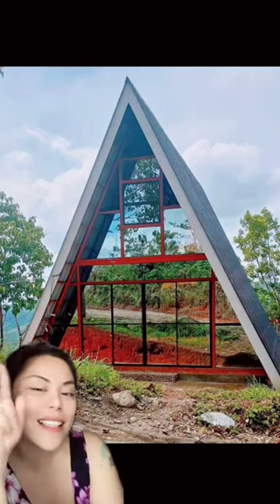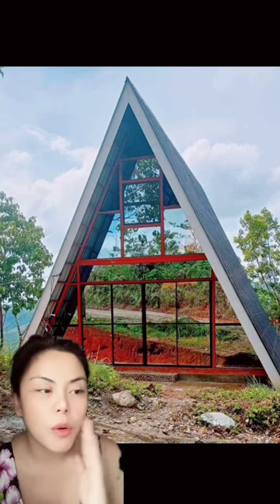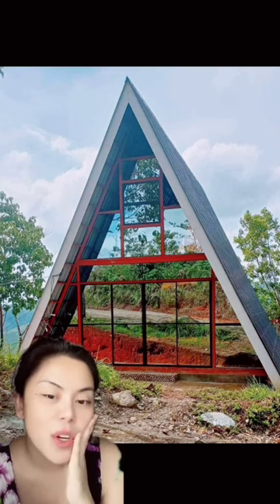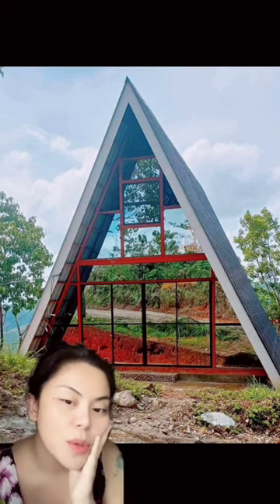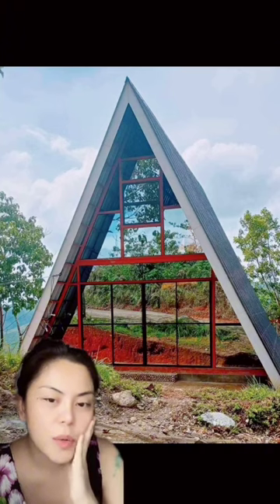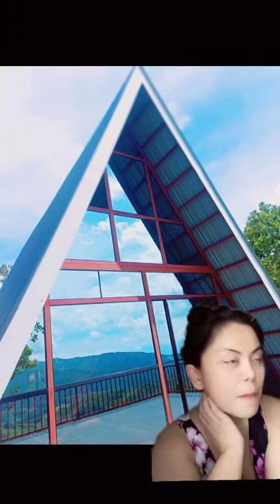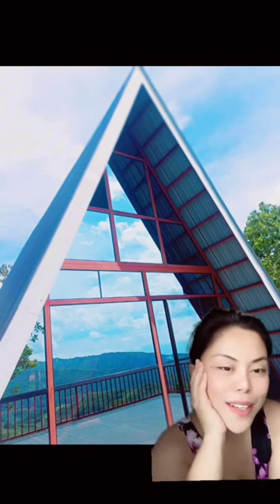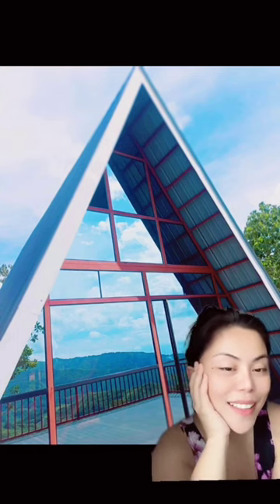Hacienda Antonio Jesus Update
All that matters to me now is that I am able to complete this passion project no matter what. I am so grateful to the people who messaged me, to send me seedlings for trees, flowers and fruits they wish for me to grow here.
I am truly so grateful that my manifestations and hard work worked to build my 2nd home. It looks straight out of pinterest but it's a home we built slowly but surely.
A labor of love indeed.
Makalipay gyud.
And proof that I can definitely do things that I put my heart and mind into and it will all be worth it for Tony.

While people focus on bringing me down and achieving nothing that matters, I am busy building my home that I never ever stopped working on, no matter how the odds were stacked up against me.
This is what I am focusing on, a dream I am making come true for me and my son. That no matter what happens this will be his, and everything that will grow in here too.
I never had the construction stopped since we started in July, the workers are paid well and I do not recall a time where I missed a payment because I make sure that I get by even if it means not having anything for my wants.
Seeing this makes me so grateful, that indeed the mind is so powerful and so is the heart. I intend to make this a continous project and a testament that when I say I will do something.
It will be done.
And so it is.
This is you Lord, you heard my heart's deepest desire and you blessed me enough to see it through. I am filled with so much joy that I see where my hard work has gone, another proof of who I am as a Mother to provide Real Estate for Tony to inherit when he is older.